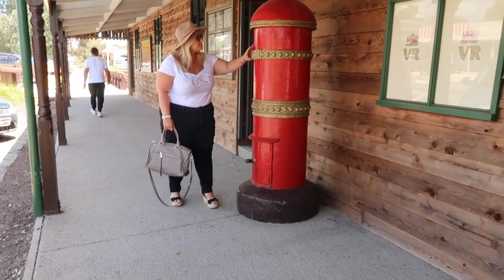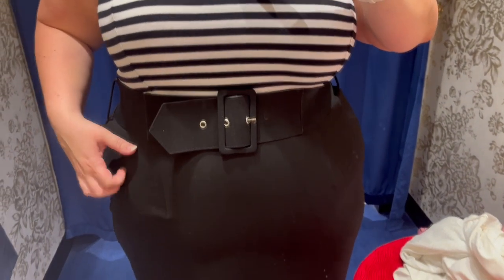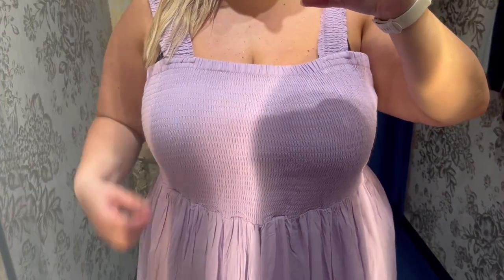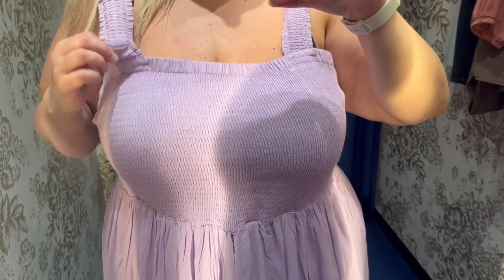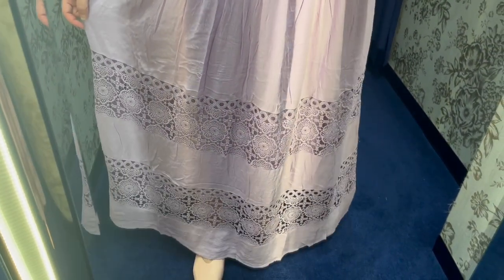CITY CHIC dressing room try on | Plus Size | Stanzie Star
In this video I try on clothing at City Chic. I am generally a size 22-24. I enjoy sharing what new clothing is out in the stores by trying them on for you!

Shop LTK: stanzie.star
Post: (Regular post, i.e Australia post)
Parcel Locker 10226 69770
78-96 Arncliffe st Wolli Creek NSW 2205